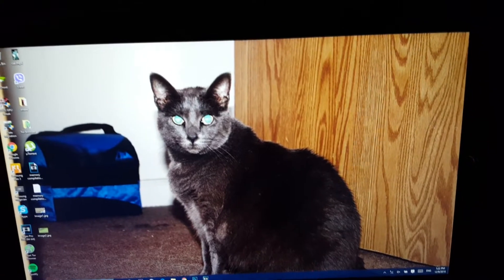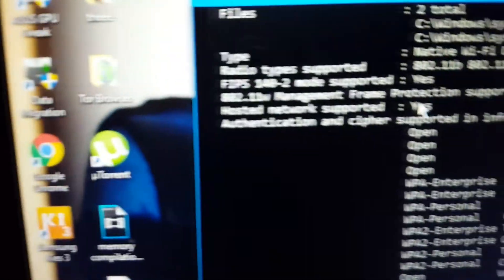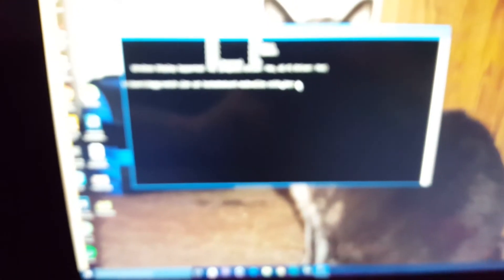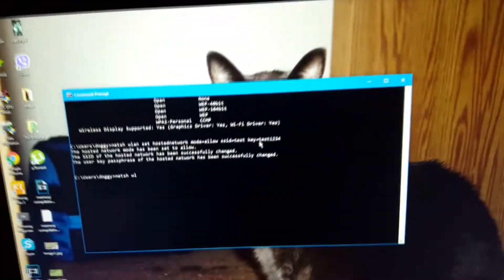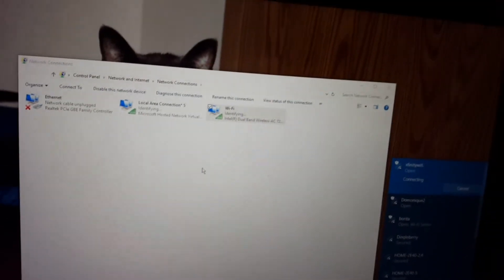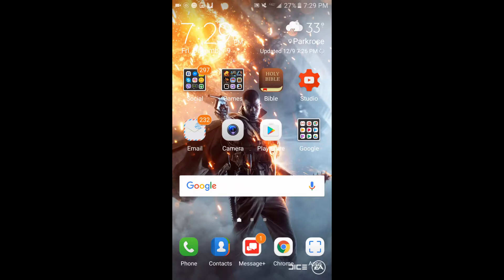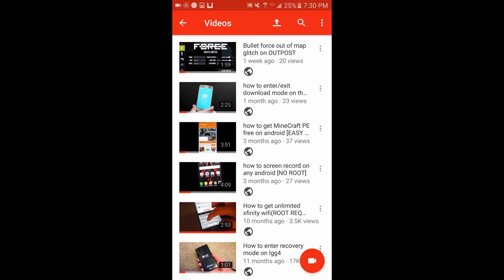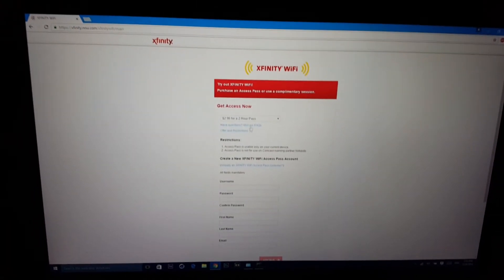how to get unlimited xfinity wifi trials on android without root "clickbait"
steps for making your laptop a hotspot
Step 1:
Click Start, type CMD, right-click the Cmd.exe link and select "Run as Administrator".

Step 2: Check availability
If you want to create WiFi Hotspot firstly you have to check whether the hosted network mode is supported by your machine or not...
Enter this command to check availability..

Step 3:Creating WiFi Hotspot
Now type the following command to create WiFi hotspot:

netsh wlan set hostednetwork mode=allow ssid=Name key=8CharacterKey

Replace "Name" with the name you'd like to use for your custom network, and "8CharacterKey" with a password that's a little harder to guess.

Step 4: No Network Access ?? or No Internet Access?
Now click Control Panel -- Network and Internet -- Network and Sharing Center

Click on Internet Connection you want to share (Broadband Connection)
Properties -- Sharing Tab-
Check Allow other network users to connect through this computer's internet connection..
And in drop down list select your virtual adapter's (WiFi Hotspot's) connection..

You are done with your WiFi Hotspot. :)
and to end the hotspot just type in